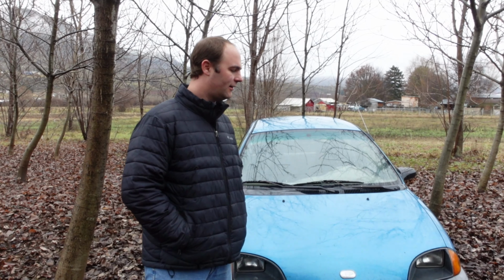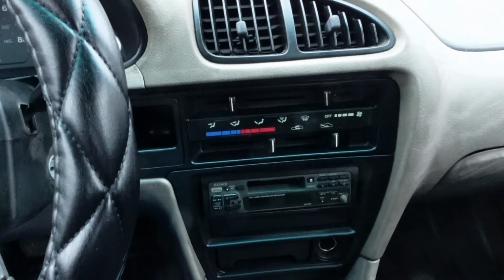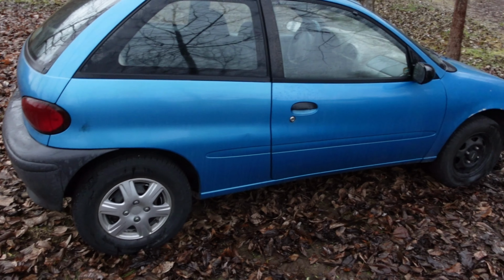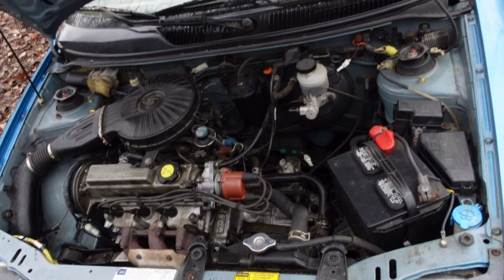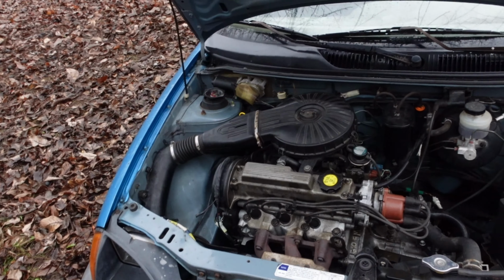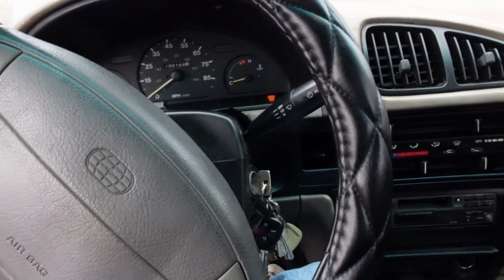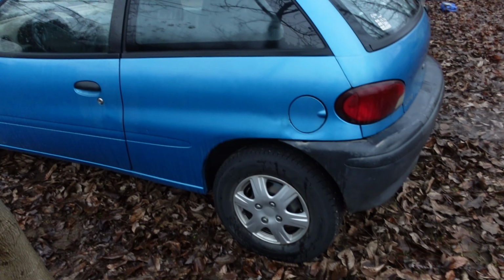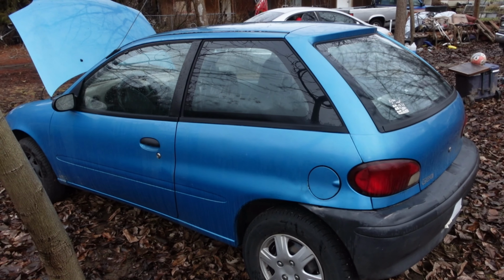I bought a Geo Metro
I found a 97 Geo Metro for sale at a good price $1400, I thought it would a great way to keep costs down as well as prolong the live of my truck by reducing the number of short trips to the hardware store for things like plumbing supplies and screws, with a minor tune up this car should get about 50 mpg's.